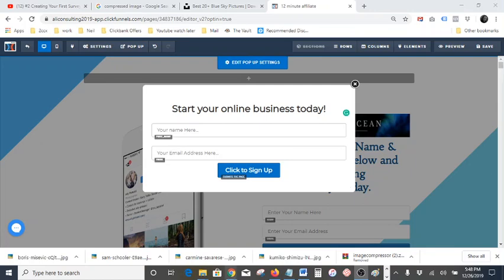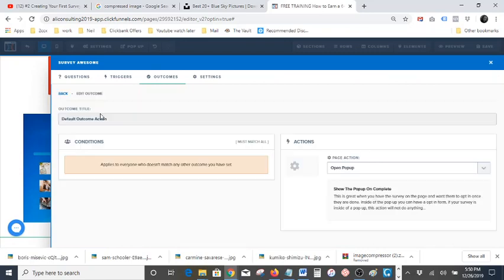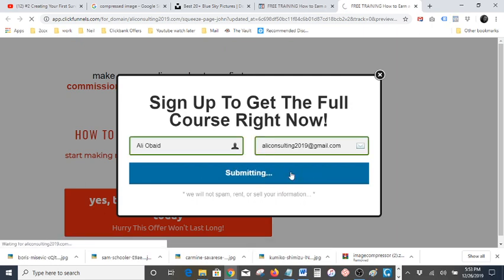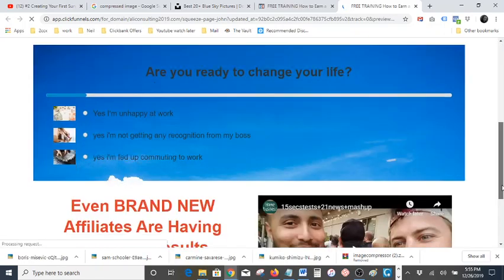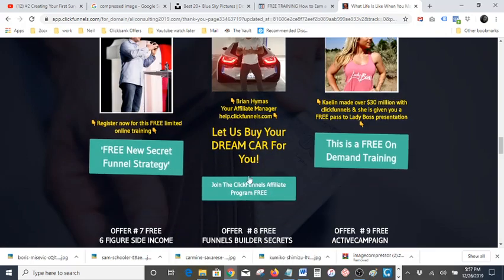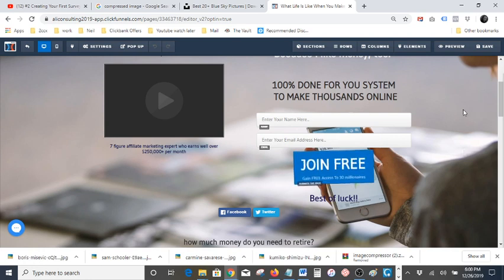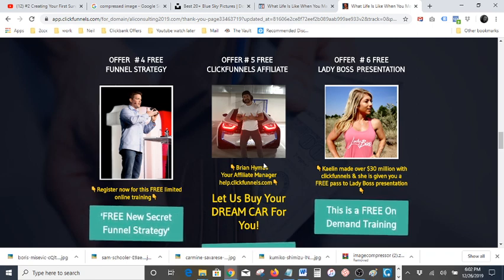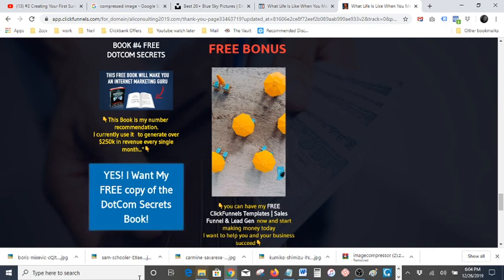🔴 EP 110 how to Create Survey or Quiz in Clickfunnels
My goal is to show my potential customers that I'm interested in solving real problems.

how to Create a Survey or Quiz in Clickfunnels

clickfunnels,leadpages,survey,quiz,online,marketing,quizz,surveys,opt in,clickfunnel,lead page,clickfunnels tutorials

create surveys in ClickFunnels?

Clickfunnels Tutorial - Quiz Funnel

clickfunnels tutorial,russell brunson,sales funnel,clickfunnels certified,how to build a sales funnel,clickfunnels,digital marketing

Creating Your Survey Quiz in Clickfunnels

ClickFunnels How to Create a Survey

How To Create Surveys / Quiz In Clickfunnels

ClickFunnels Training - How to Build a Survey Funnel